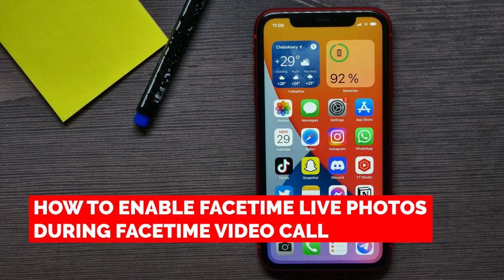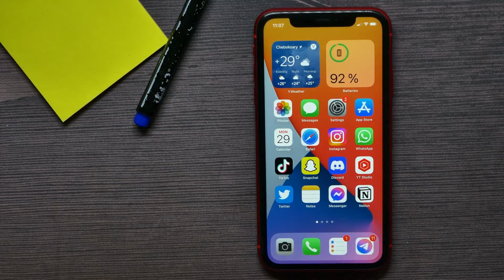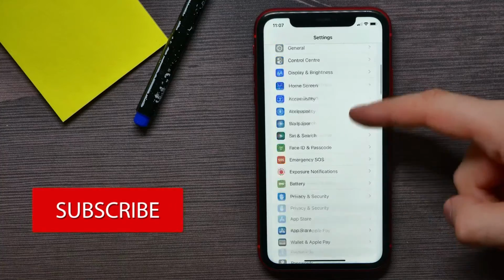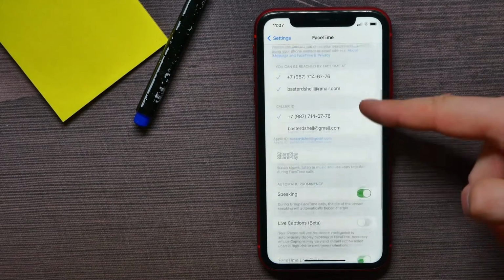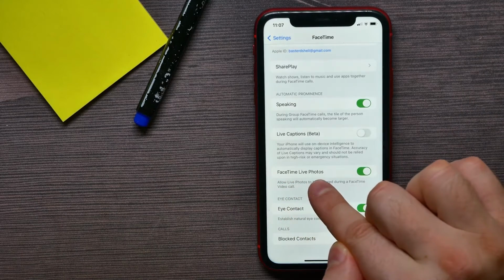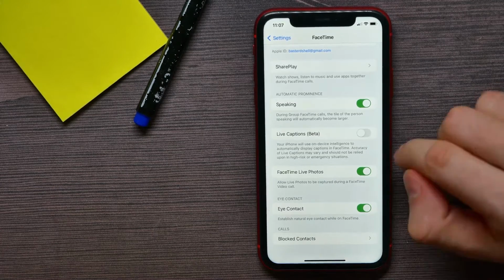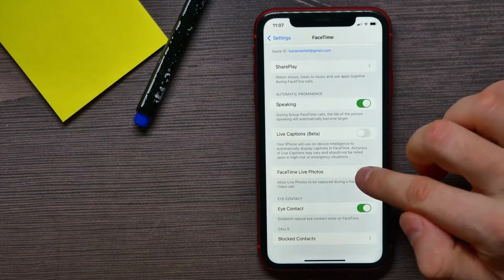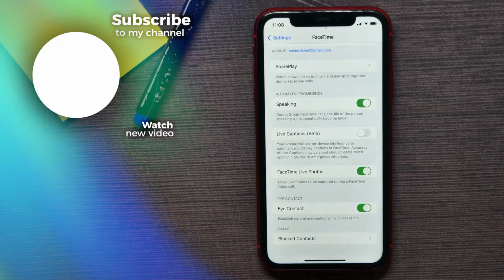How to Enable FaceTime Live Photos On FaceTime Video Call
In this video i show simple way How to Enable FaceTime Live Photos